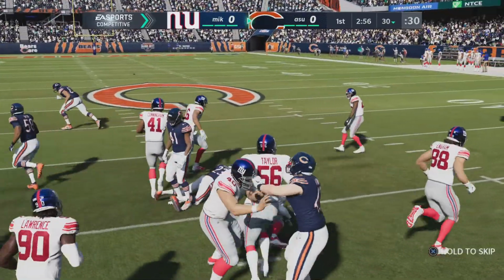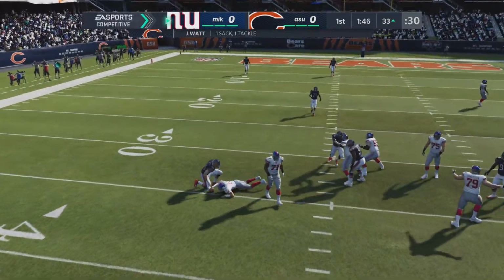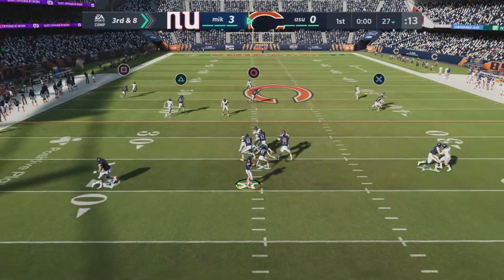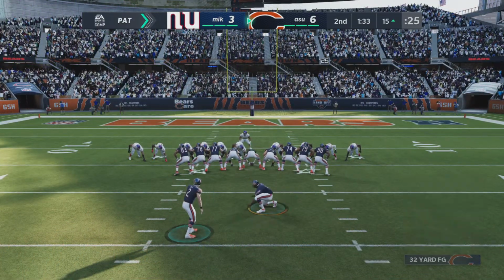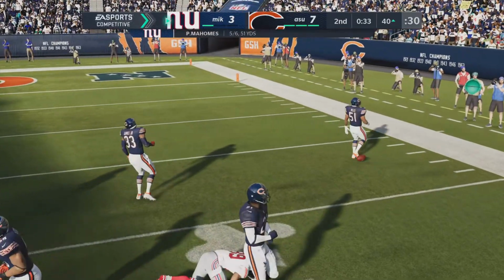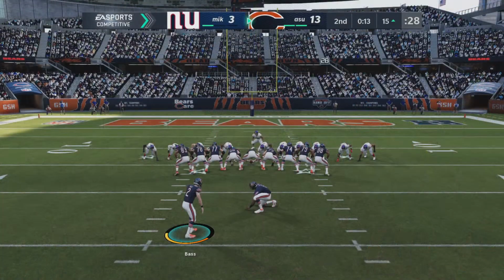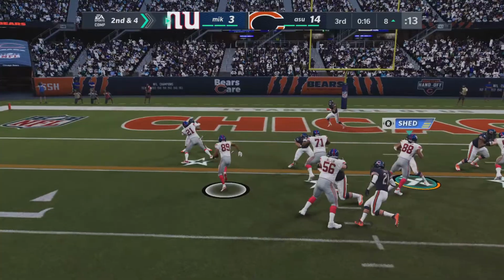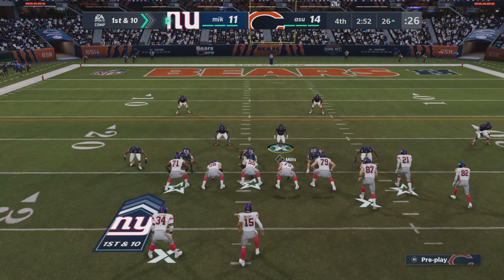Madden NFL 21 - Solo Battles Win